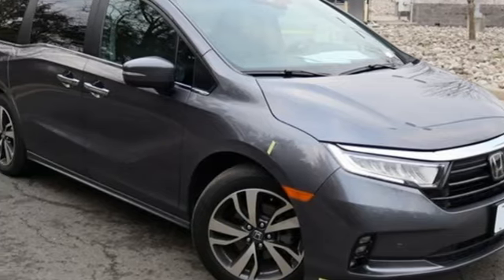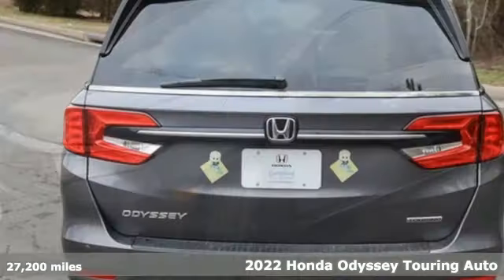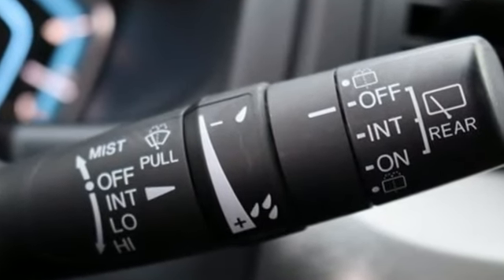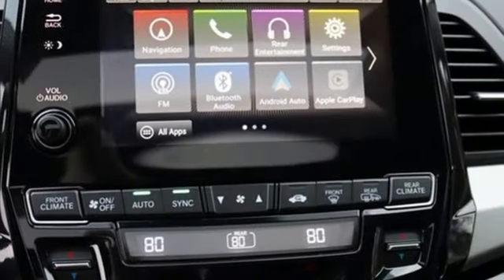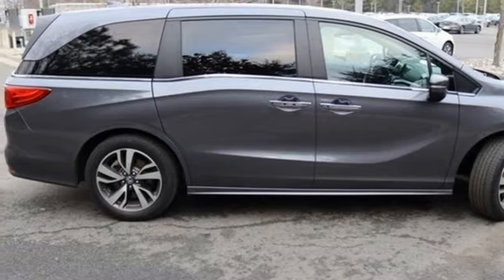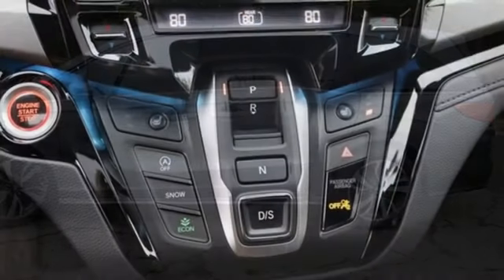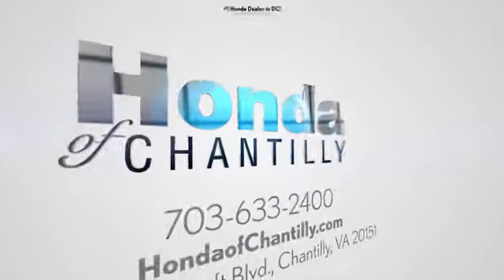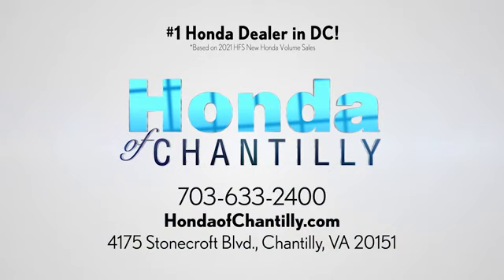Used 2022 Honda Odyssey Washington DC MD Chantilly, DC HCRB030895A - SOLD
Year: 2022
Make: Honda
Model: Odyssey
Trim: Touring
Engine: 3.5L V6 SOHC i-VTEC 24V
Transmission: 10-Speed Automatic
Color: Gray
Interior: Black
Mileage: 27200
Stock #: HCRB030895A
VIN: 5FNRL6H86NB043066
Certified. CARFAX One-Owner. Clean CARFAX. Modern Steel 2022 Honda Odyssey Touring (CERTIFIED) (CERTIFIED) 10-Speed Automatic FWD 3.5L V6 SOHC i-VTEC 24VbrCertification Program Details: Roadside Assistance a€“ Yes; Roadside Assistance for the duration of the Certified Pre-Owned Limited Warranty. Up to two complimentary oil changes within the first year of ownership. SiriusXM 90-day trial.brOdometer is 10007 miles below market average! 19/28 City/Highway MPGbrbrbrWe make every effort to provide accurate information but please verify options and price with management before purchasing. All vehicles are subject to prior sale. All financing is subject to approved credit. Dealer installed options are additional. Stock photo colors, options and trim levels may vary. Not responsible for typographical errors. Published price subject to change without notice to correct errors and omissions or in the event of inventory fluctuations. Vehicle offers/prices & internet price quotes valid for 48 hours from initial posting date, subject to change by dealer/manufacturer without notice. Vehicles may be in transit to dealer. Vehicle photos may not match exact vehicle. Please call to confirm availability status. All prices exclude taxes, title, license, and a $989 documentation fee. Model tested with standard side airbags (SAB). Government 5-Star Safety Ratings are part of the National Highway Traffic Safety Administration (NHTSA). New Car Assessment Program **Based on model year EPA mileage ratings. Use for comparison purposes only. Your mileage will vary depending on driving conditions, how you drive and maintain your vehicle, battery pack age/condition, and other factors.

Address:
4175 Stonecroft Boulevard